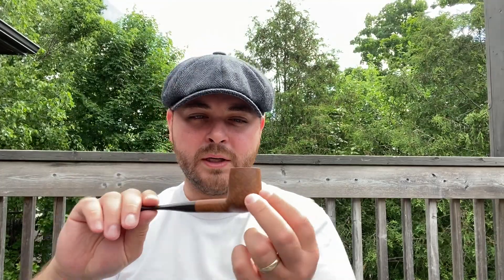Checking In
Little chat to let you know I haven't gone anywhere. Apologies for the delay in posting this video. Topics discussed today are the 150 sub GAW, a delicious Virginia blend and a devastating storm.

Cordially,